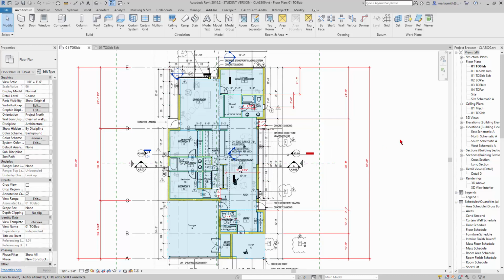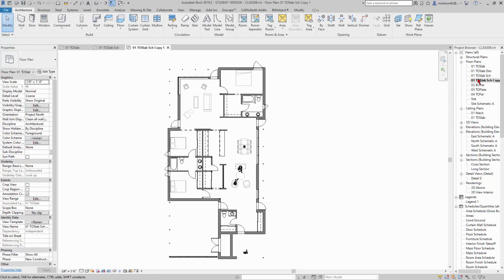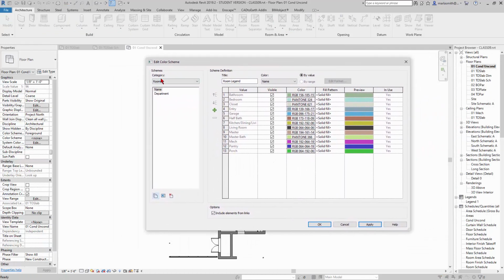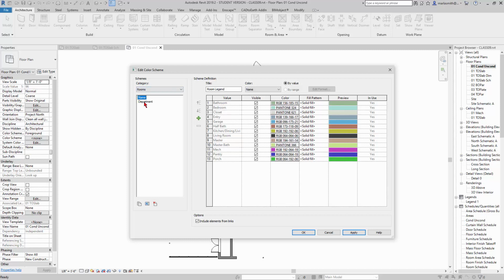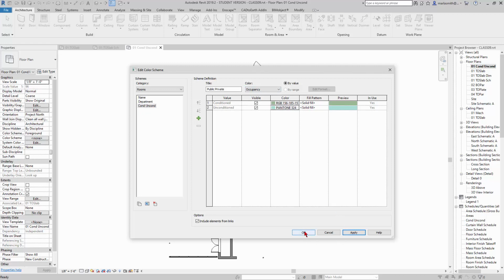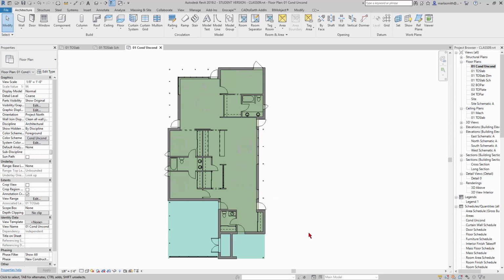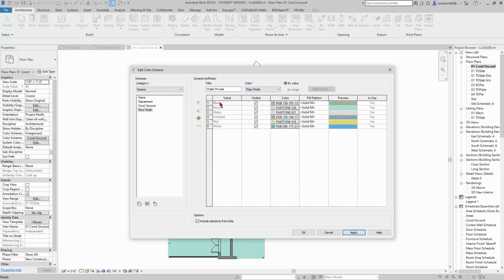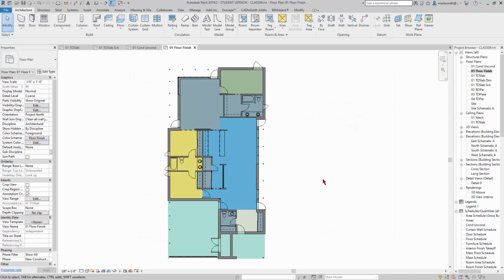35 Revit Room Color Schemes